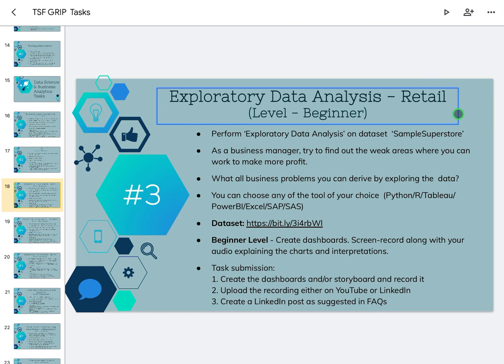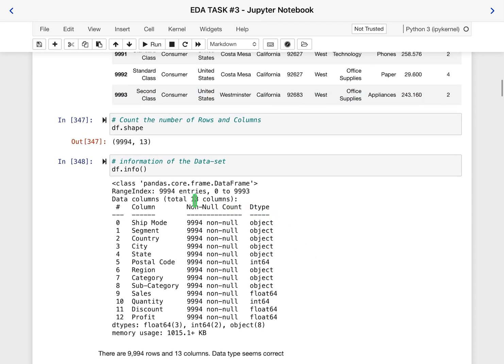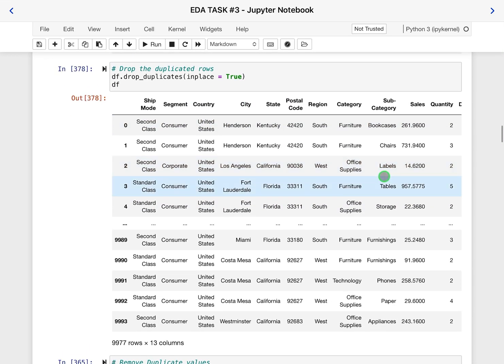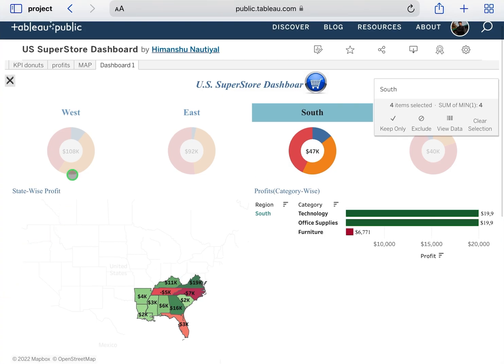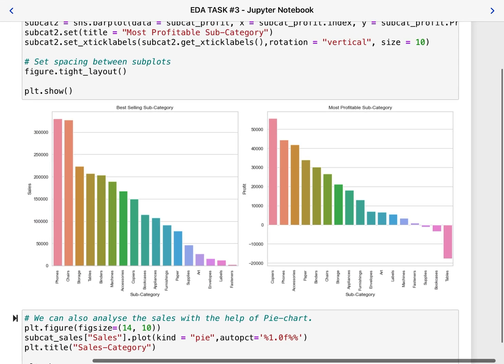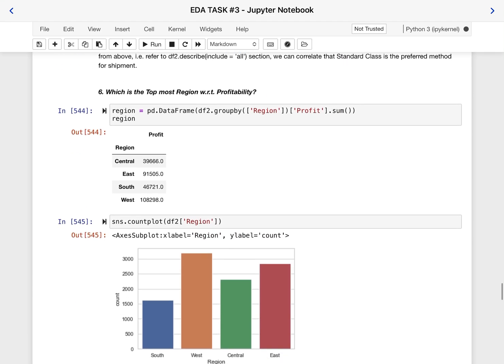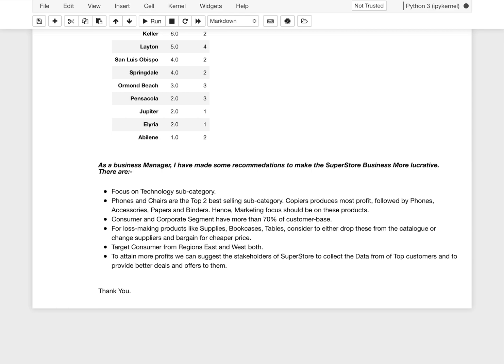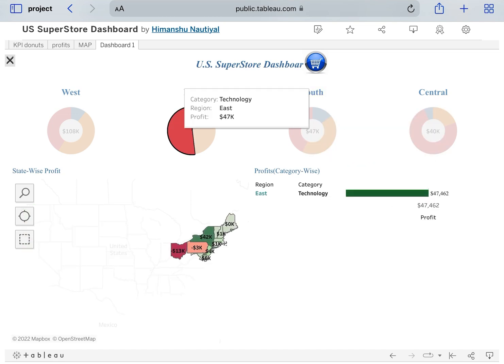Exploratory Data Analysis- Retail SuperStore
The Sparks Foundation(TSF): Graduate Rotational Internship Program (GRIP JAN-2022)

Overview
In the given data-set of Superstore, we can see that it has wide presence across the US. They deals with Furniture, Office Supplies and Technology products and primarily sell their products in three segment i.e. COnsumer , Corporate and Home Offices. Also, the data-set contains some valuable numerical data such as Sales, Profit, Quantity, Discount and also some important Categorical data such as Segment, Category , sub-category , ship Mode etc.

Goal:-
Our task is to find out the weak areas where we can work further to make more profit and we also have to look for other Business Problems where there is a room for improvement.

Methdologies
Here, we will be analysing the dataset by the help of certain libraries of Python such as Pandas ,Numpy, Seaborn and Matplotlib